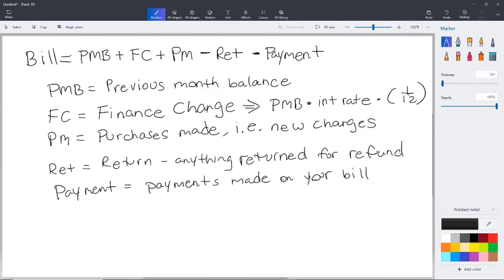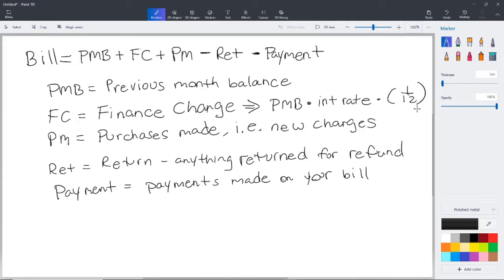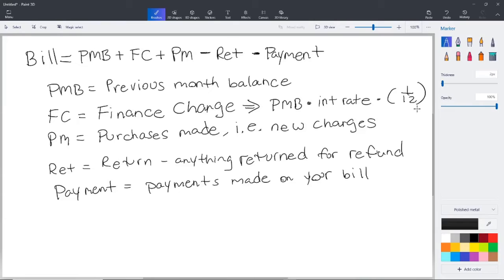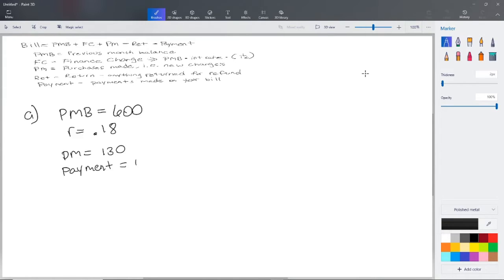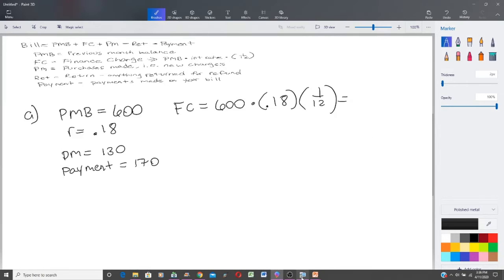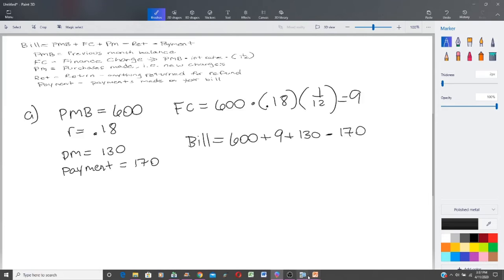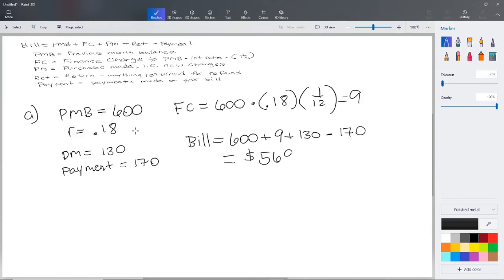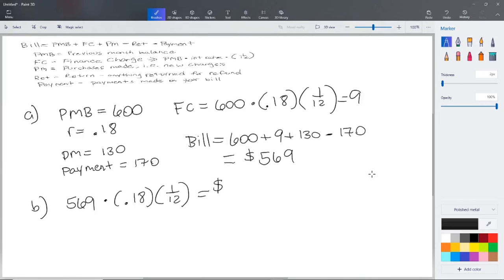120 8 3 Ex2